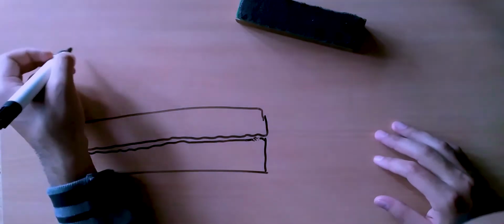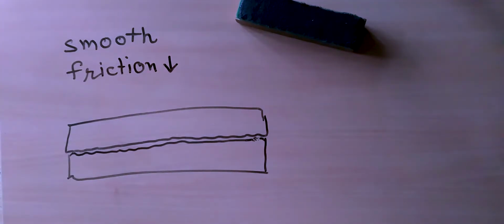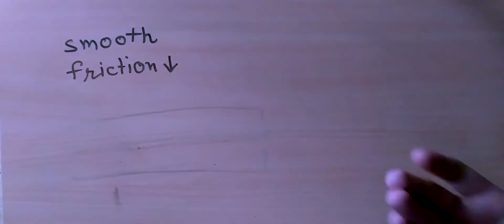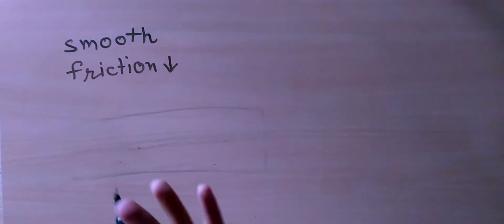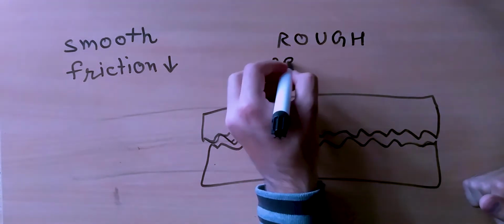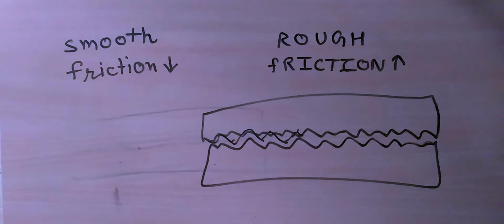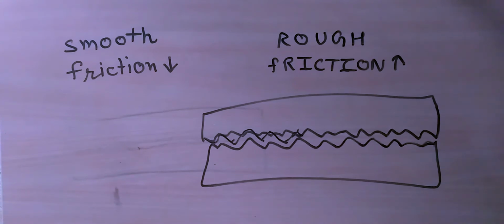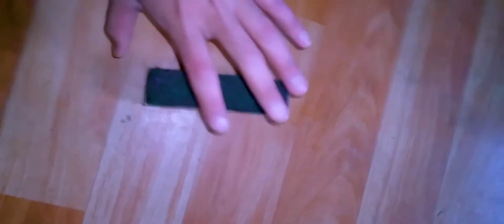Friction Depends on Nature of Surface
This video will explain how friction depends on the nature of surface in contact.